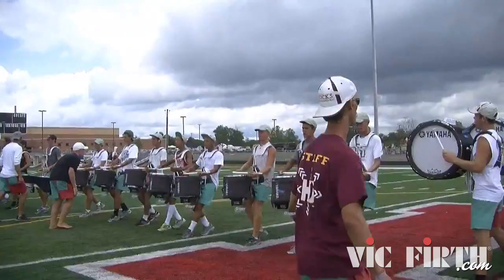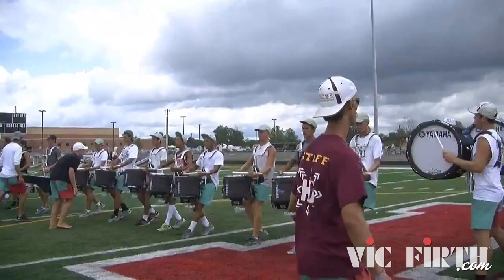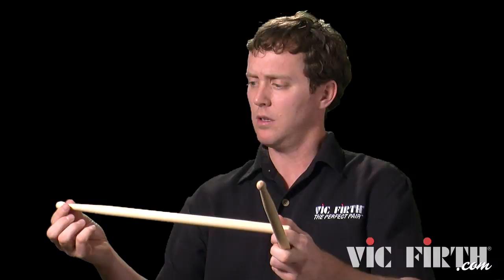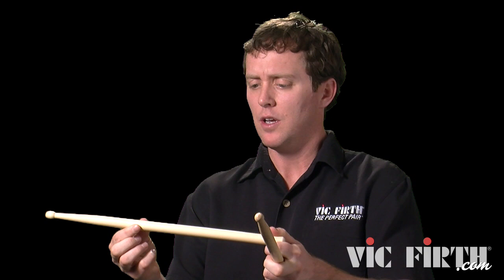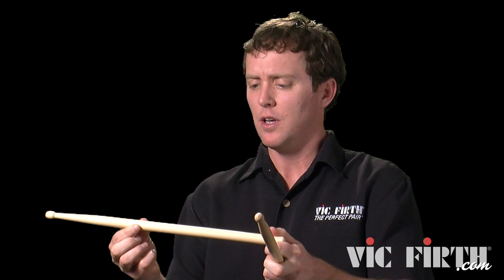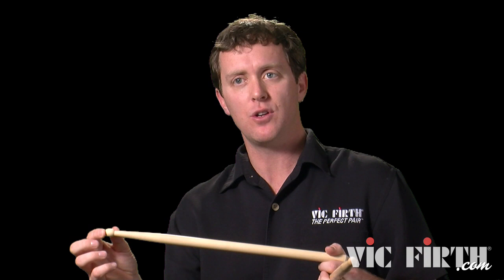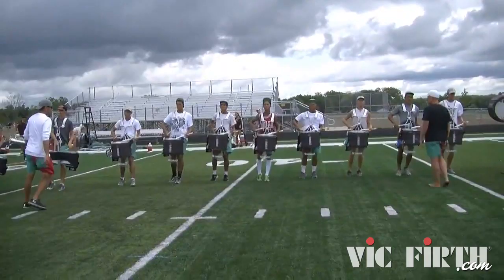Product Spotlight: Colin McNutt Signature Stick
Colin McNutt describes the unique characteristics of his signature Vic Firth drumstick!

Colin McNutt is the Percussion Caption Supervisor and Arranger for the ten-time DCI World Champion Cadets Drum & Bugle Corps. Colin has a strong history in percussion instruction. He arranged music and instructed for the Star of Indiana of Bloomington, Ind., the Glassmen of Toledo, Ohio, and the Crossmen. He also took his talents to the stage, writing and teaching for the popular production "Blast!"

Colin has served on the faculty of the University of Massachusetts at Amherst, where he is an alumnus and received degrees in Classics and Music Education. When not instructing drum corps, McNutt conducts clinics for the percussion companies Avedis Zildjian Co., REMO, Inc., and Vic Firth. He also writes music for marching bands in the United States and Japan.

There's nothing more fulfilling to Colin than running into former students who have made great lives for themselves. Knowing he could have played a small part in their success and happiness keeps this world-class educator motivated, sharing his talents and skills with young performers across the country.